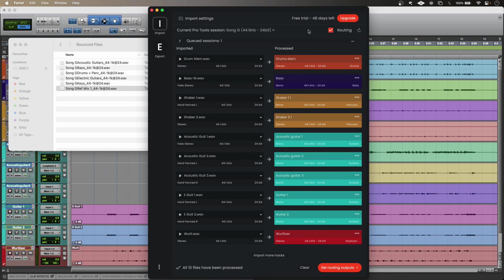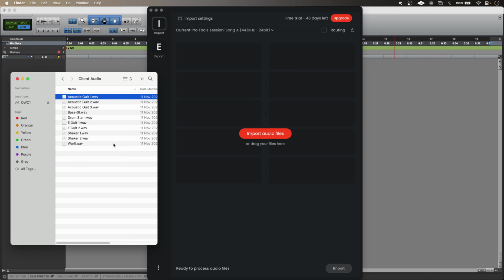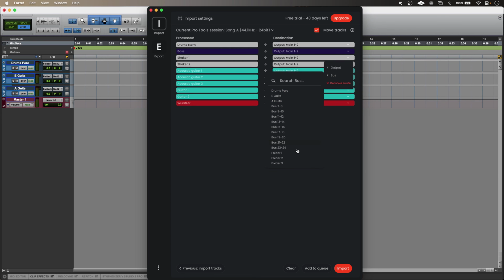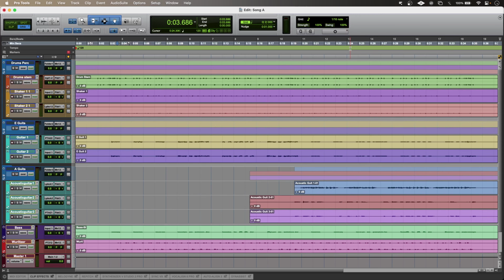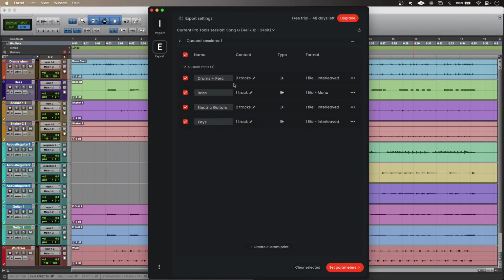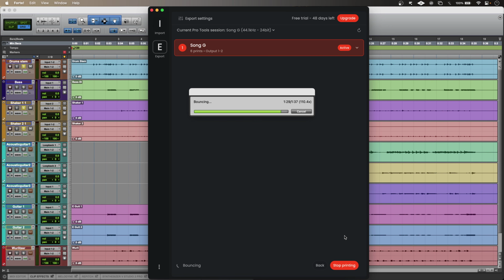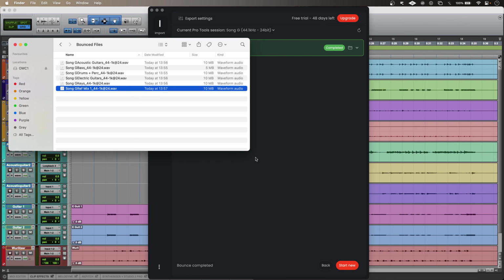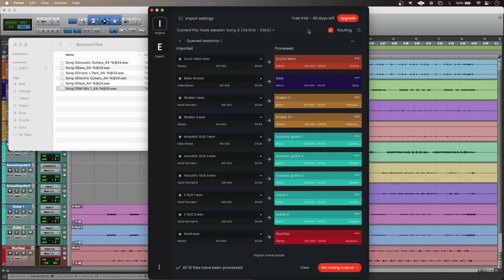Forte - Automated Session Import And Bounces In Action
Setting out to make boring session ‘admin’ a thing of the past, Forte automates and executes everyday session import and export tasks for busy engineers and producers.

Head over to the Production Expert Blog to find out if it really can create more coffee time for all who use it.